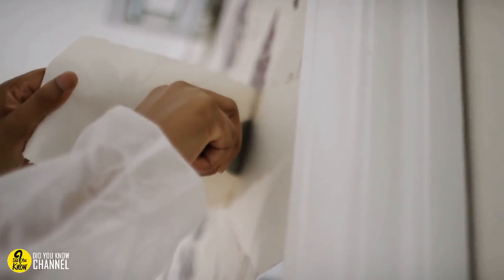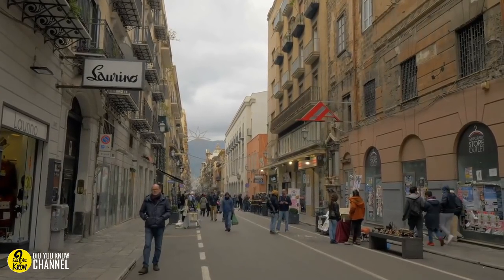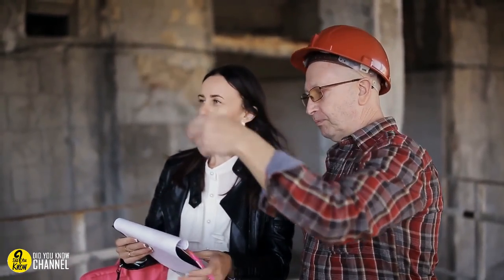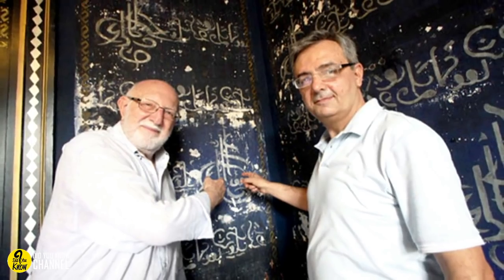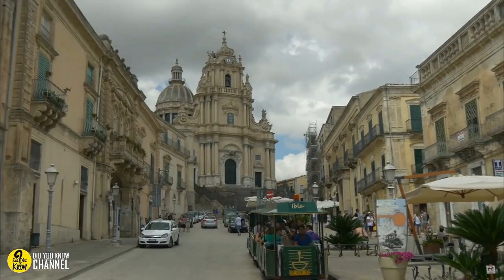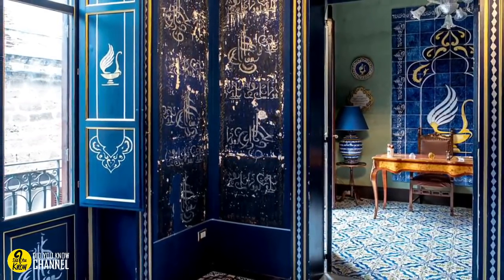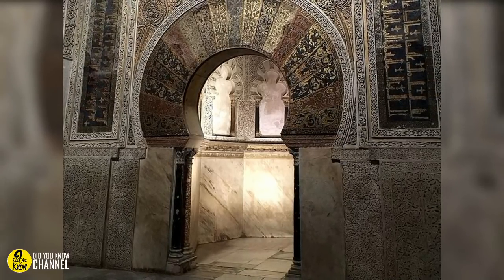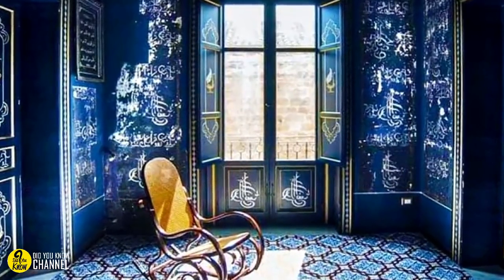Couple Scraping Away Plaster Accidentally Uncovers A Secret Room In Their House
Journalists Giuseppe Cadili and Valeria Giarrusso knew their charming apartment was rich with history from the moment they bought it. But when they decided to knock down a wall back in 2013, they learned just how rich it was. A close inspection revealed tiny scribbles that hinted something was hiding behind the plaster. They just had no idea what it could be — or what it meant for their home.